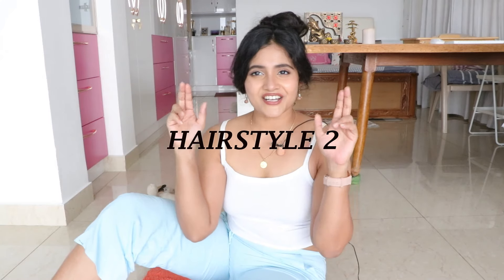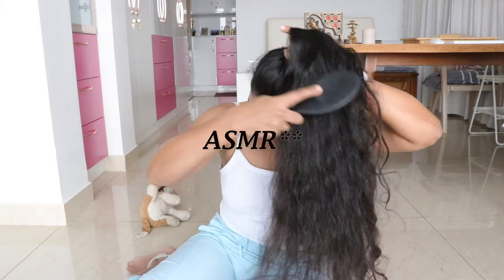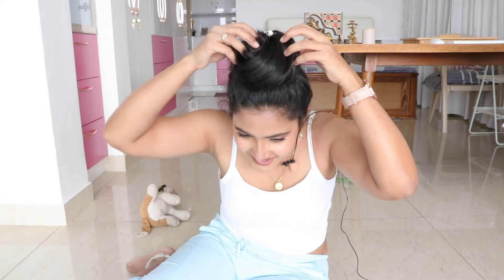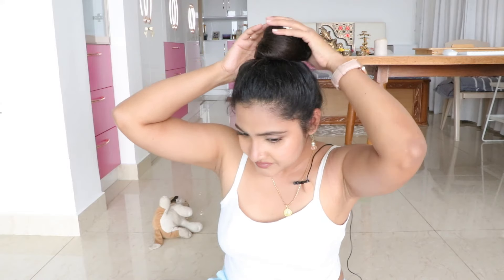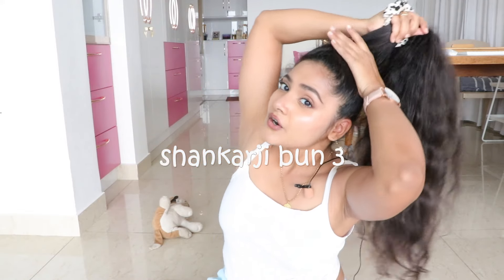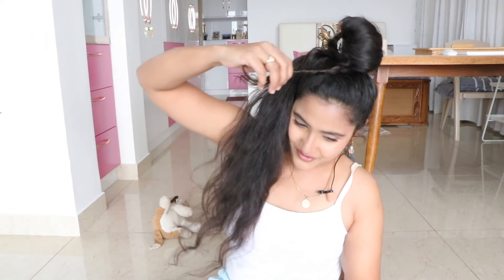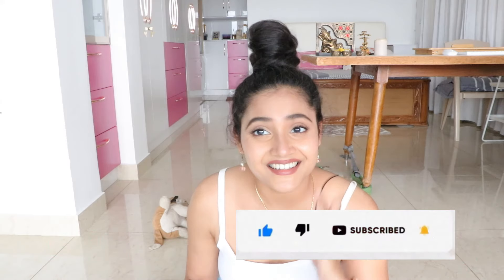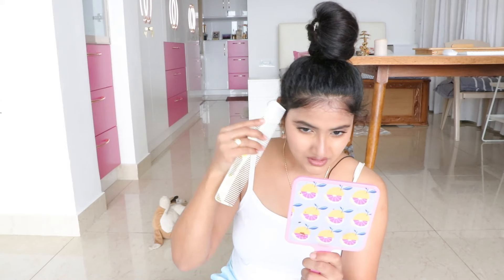lazy girl long hair hairstyles ep 2 My signature shankarji bun. 2 easy top buns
This series is a lazy girl dreams with long hair. i was asked to do this in comments and here we are. it has 3 episodes.

This is episode 2 .This video is all about a easy comfy two top bun which i can make in under 2 min for my long long hair. thing i love the most about this is i can wear them all day

COME, lets be frnds!!

Write poems, letters and more to me at